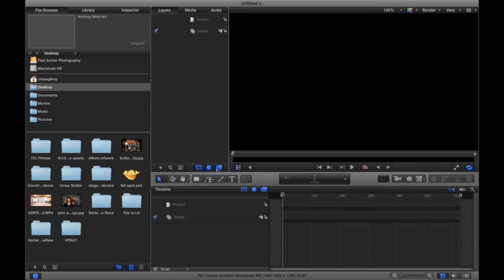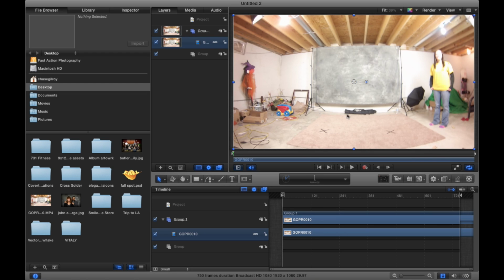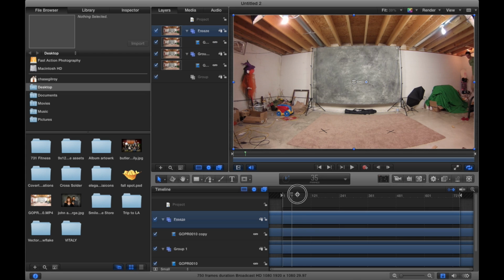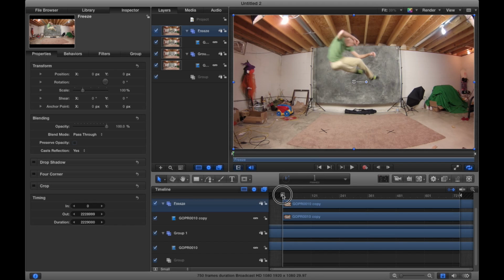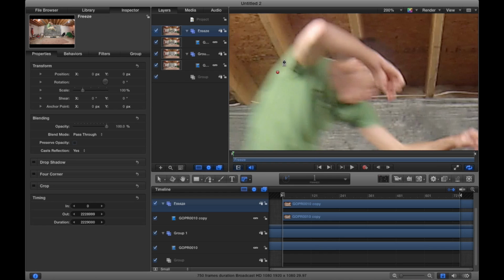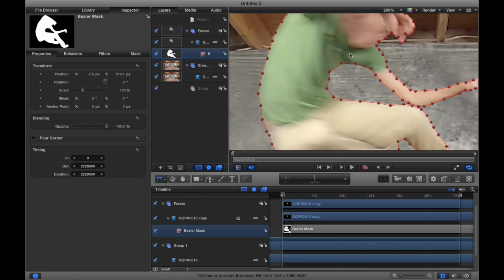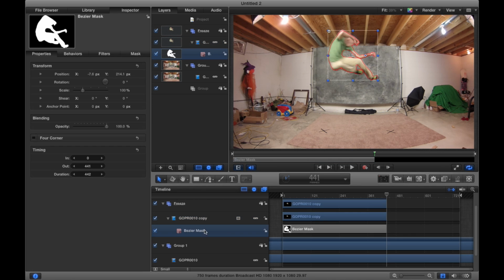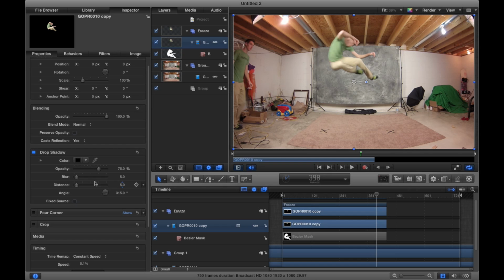Future Frame How-To!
This is a little bonus video on how I did the future frame effect in Motion 5 from the "Effects Test Drive" Vlog. Maybe it will be useful to some of you guys :) Enjoy.